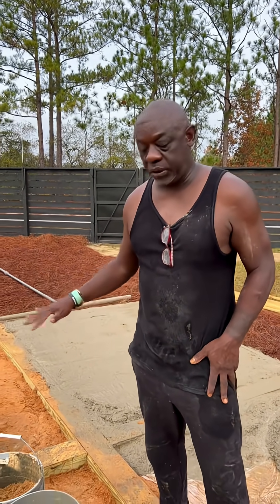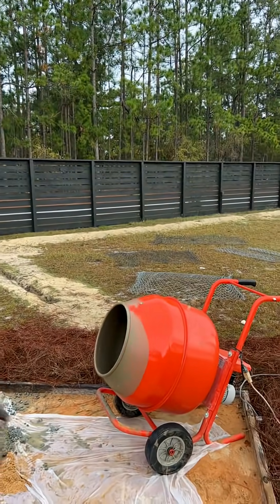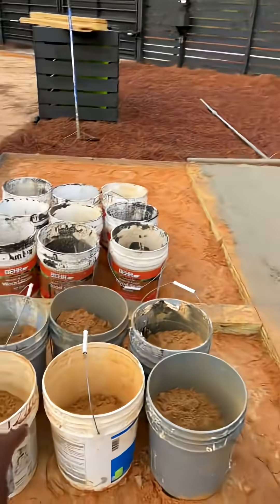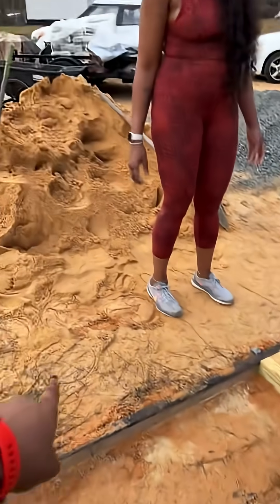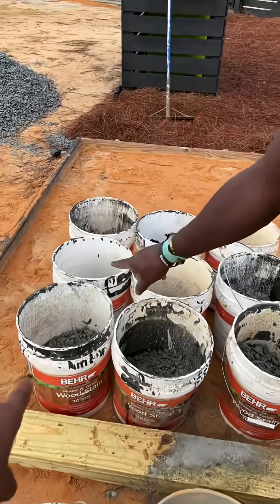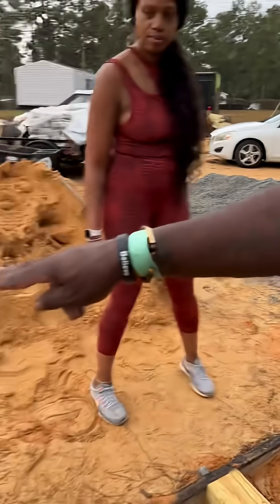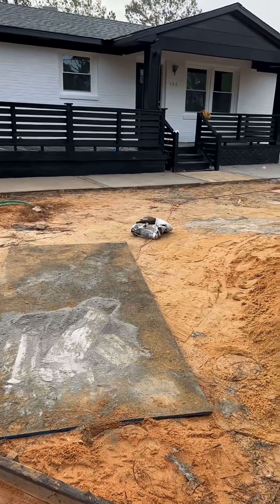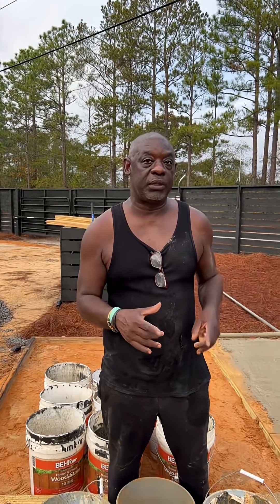Would you make your own concrete？